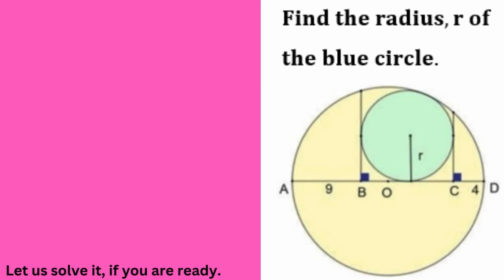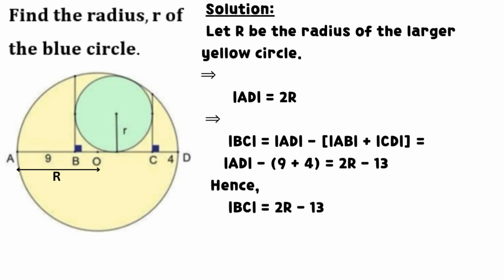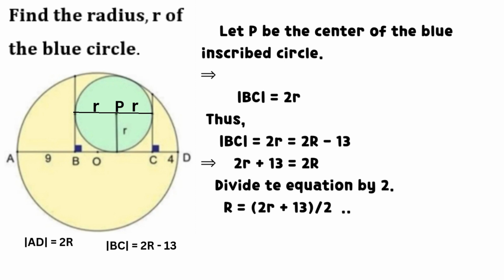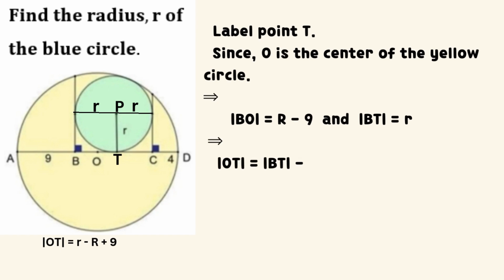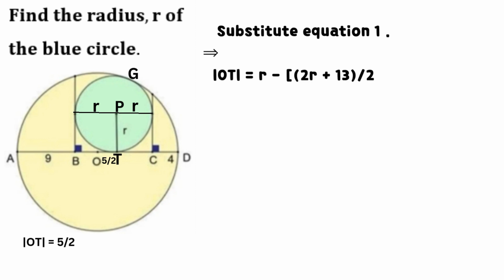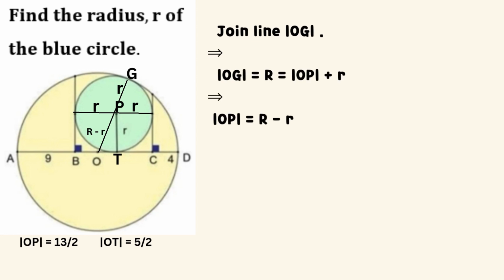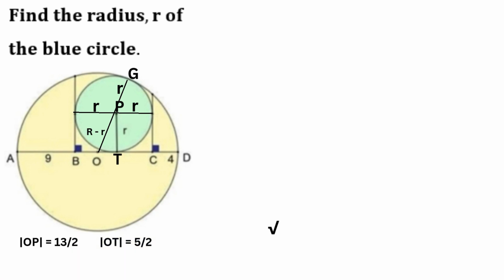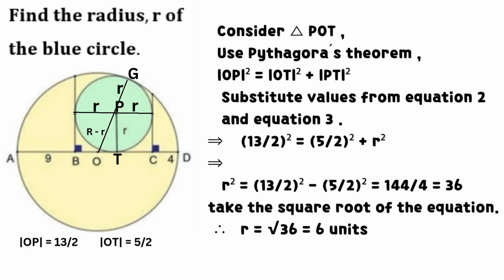WHAT IS THE RADIUS OF THE INSCRIBED SMALL CIRCLE?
MATHS OLYMPIAD HARD QUESTION* BASIC ARITHMETIC AND ALGEBRAIC PROCESSES , TRIANGULAR RULES WITH PYTHAGORA´S THEOREM ARE USED TO SOLVE THIS QUESTION.
For more explanation on how to find the required value of the radius , r of the small inscribed circle, please, watch the lecture video. Click the notification button to get text message whenever new video is uploaded into channel